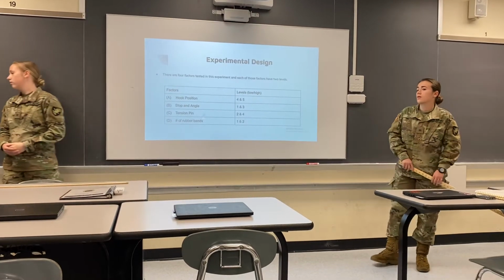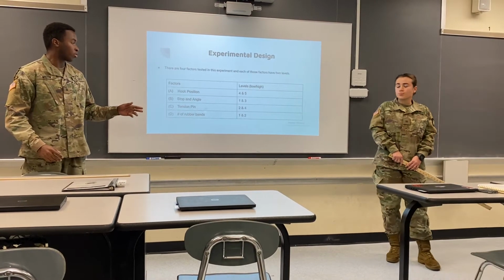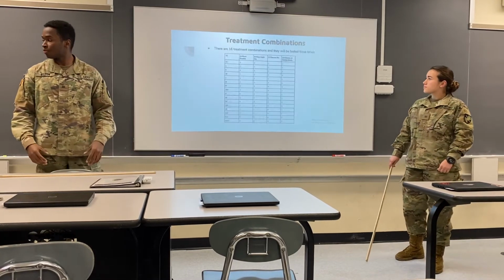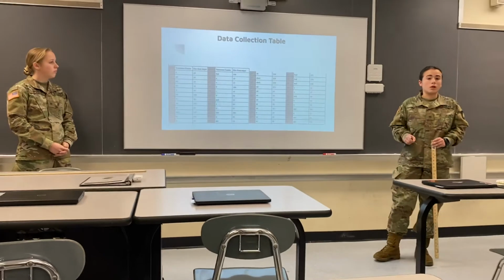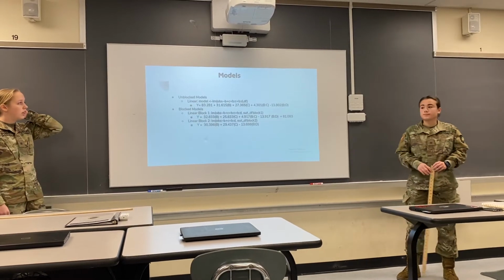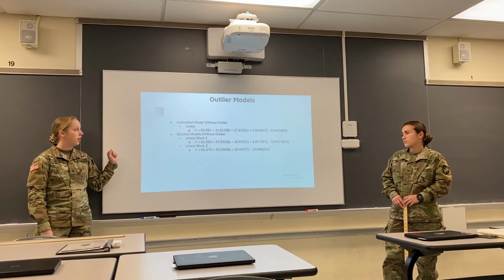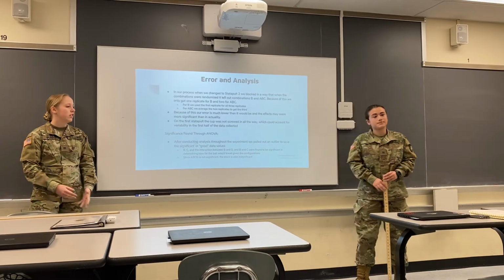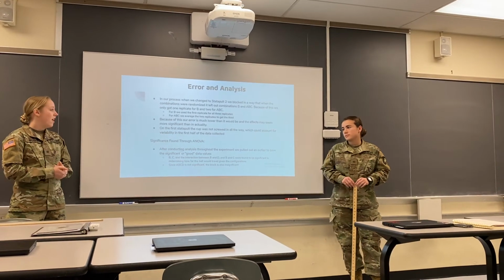SE375 Statapult Project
This project is for my SE375 class. Enjoy. Also, s/o to Mr. Kloo